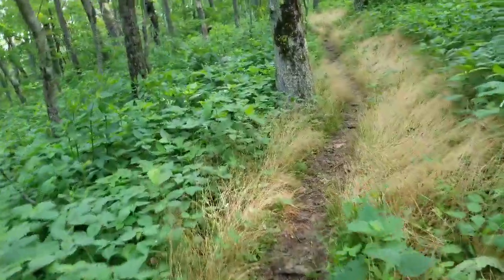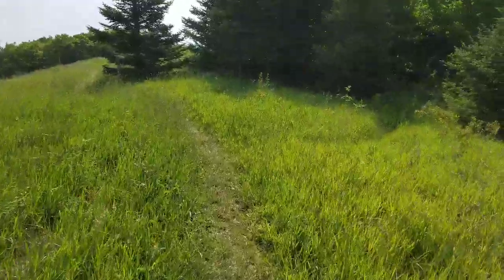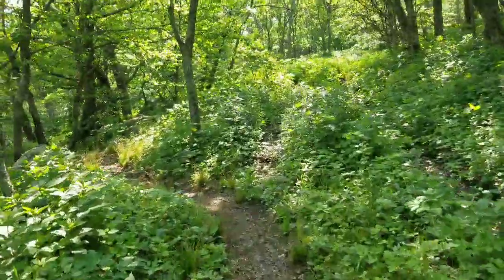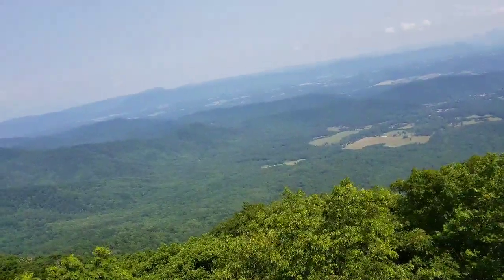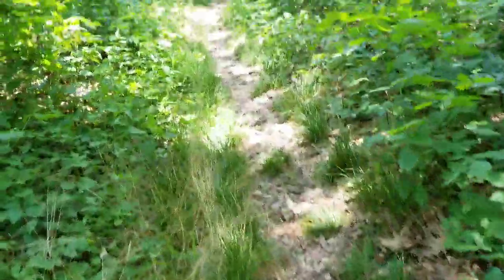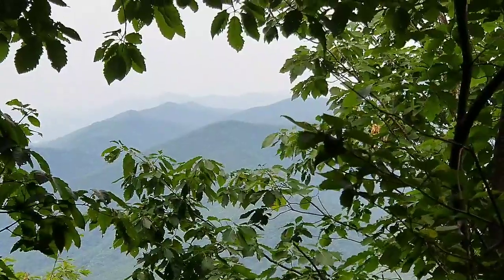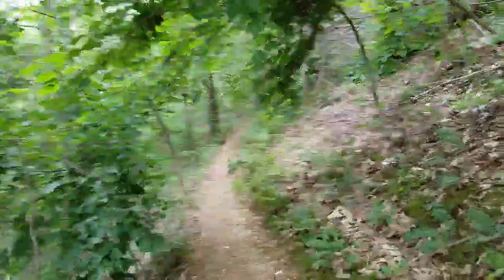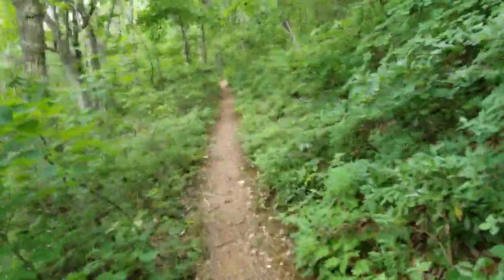Paw's Day 74 Mile 784.5 AT 2019 Thru-hike.